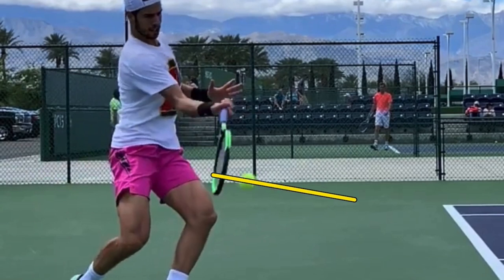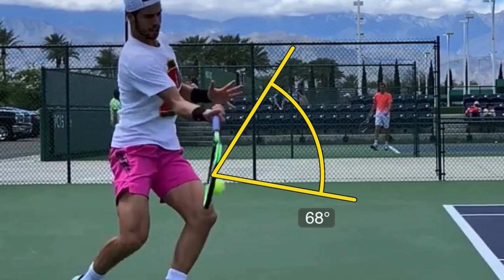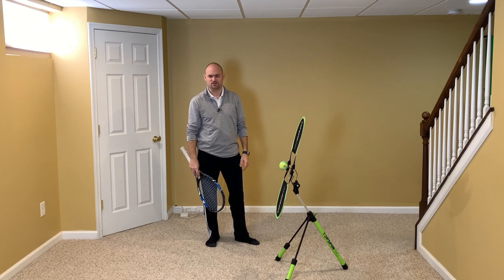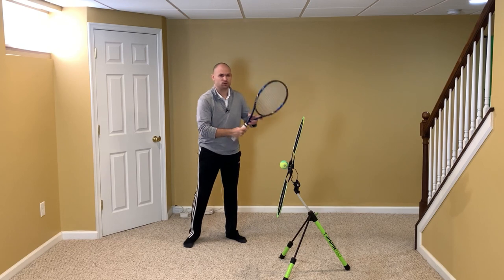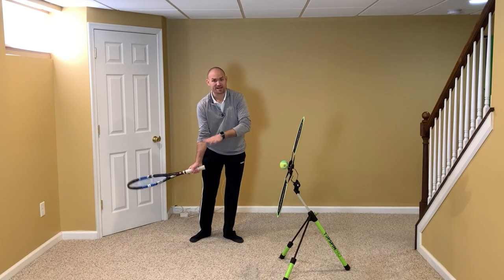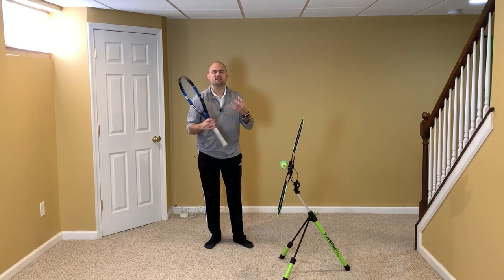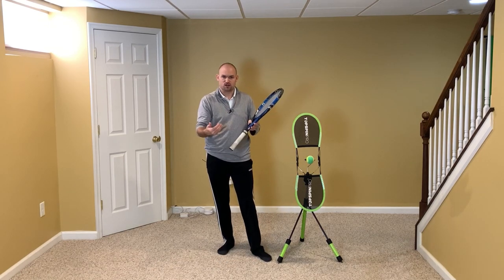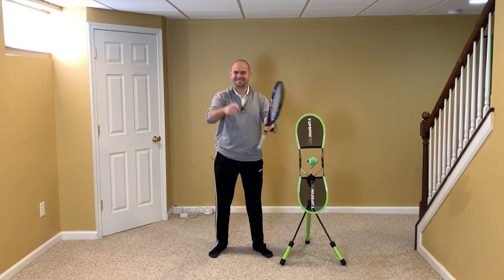Create Massive Forehand Topspin (Tennis Tips For More Control)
1. Circular swing path
2. Close face below contact height
3. Swing up during contact with strings a few degrees closed
4. Continue swinging up and feel free to follow through above your head